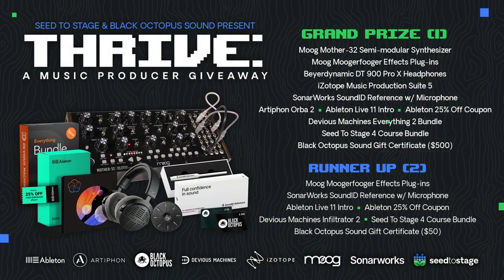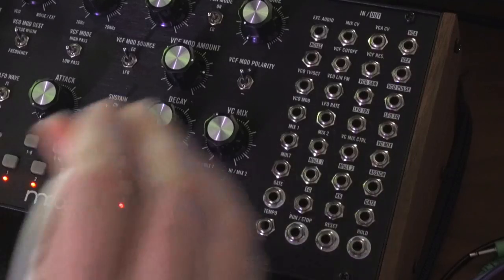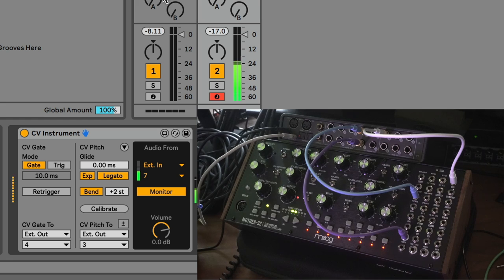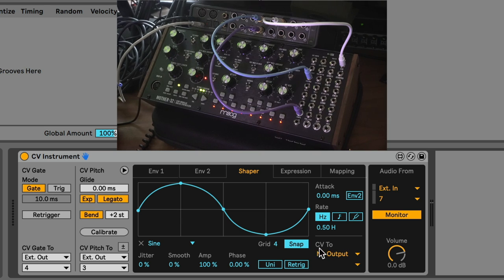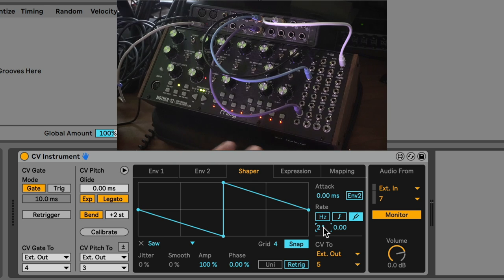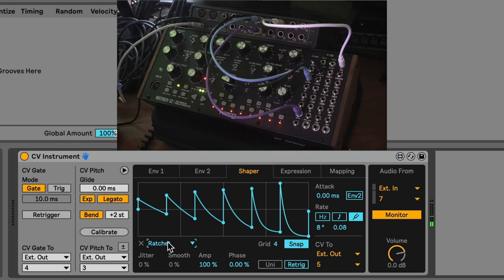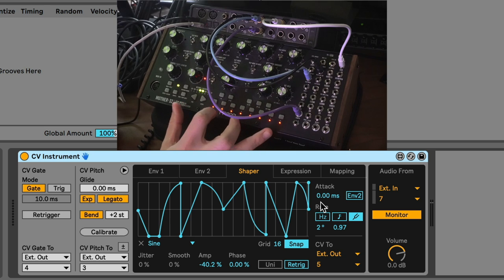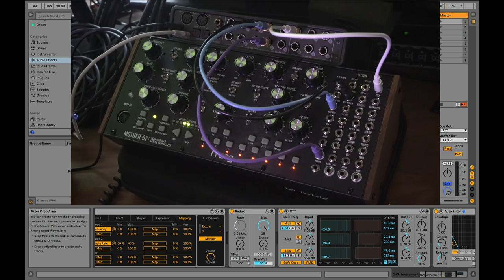Ableton CV Tools (CV Instrument) x Moog Mother 32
The Moog Mother 32 creates that legendary FAT tubby sound thanks to the estimable Moog ladder filter and huge sounding oscillator. While this synth stands on its own, you can VASTLY expand its sound palette by utilizing "CV Tools" a collection of max devices that can interact with modular and semi modular synths using DC coupled audio interfaces. Here I use my trusty MOTU Ultralite mk5 and the mother 32 to create synth tones greater than the sum of their parts!